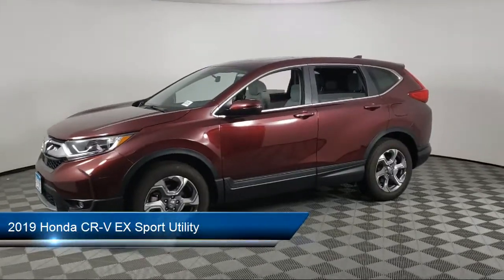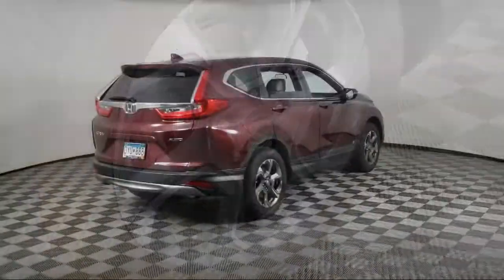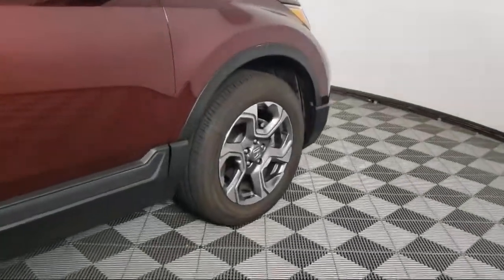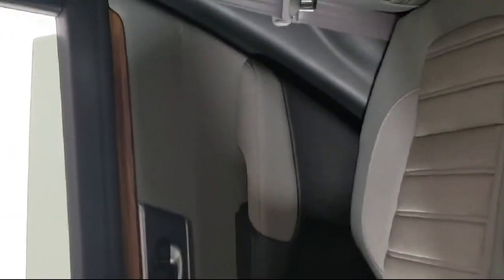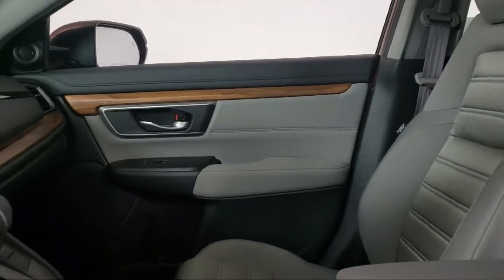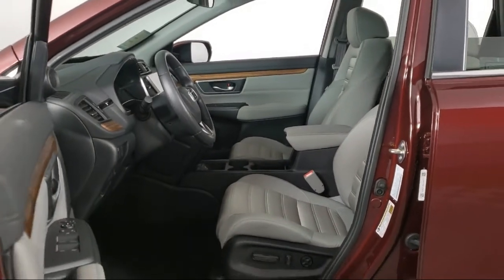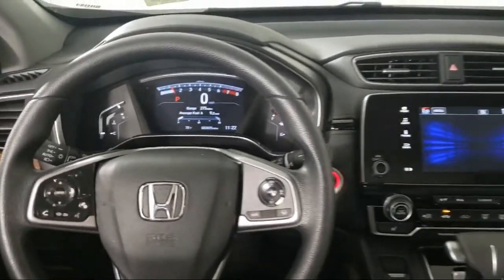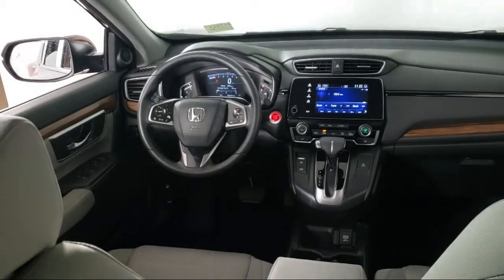2019 Honda CR-V EX Sport Utility Inver Grove Heights St. Paul Minneapolis Woodbury Burnsville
2019 Honda CR-V EX Sport Utility Stock Number: P12943 Vin:5J6RW2H58KL034037.